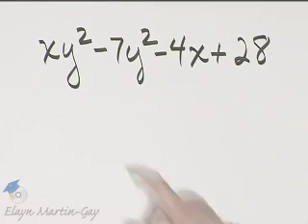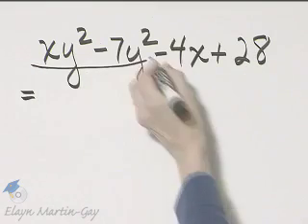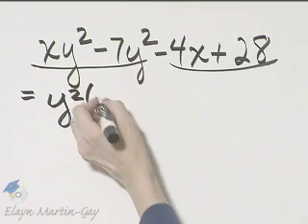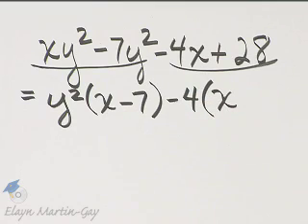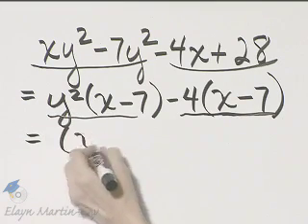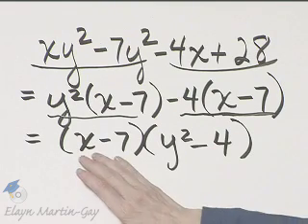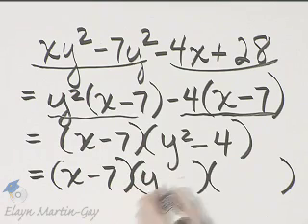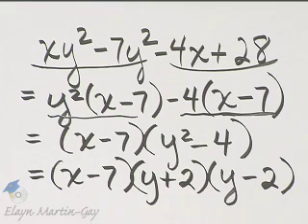Beginning and Intermediate Algebra Ch 6 Ex 14